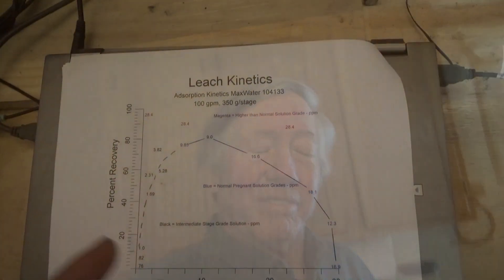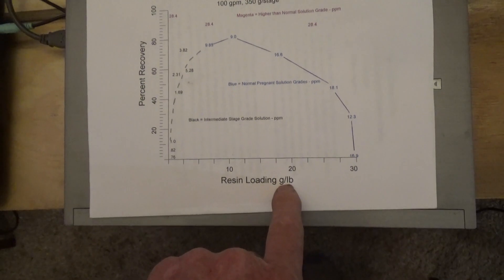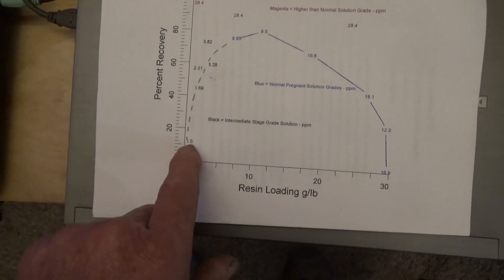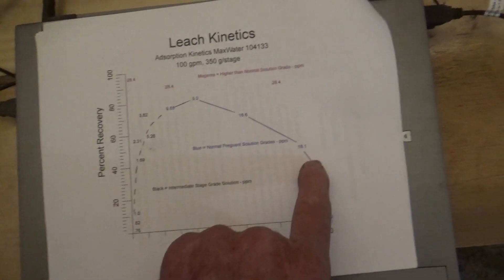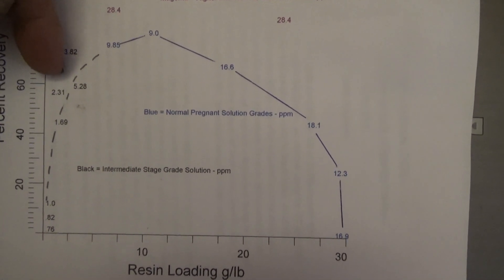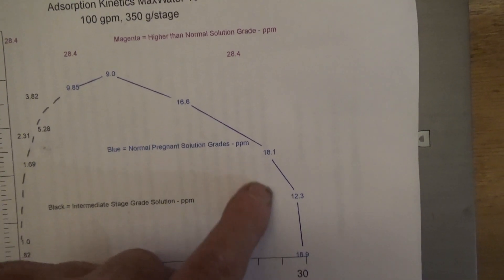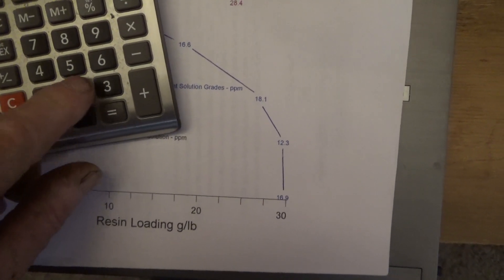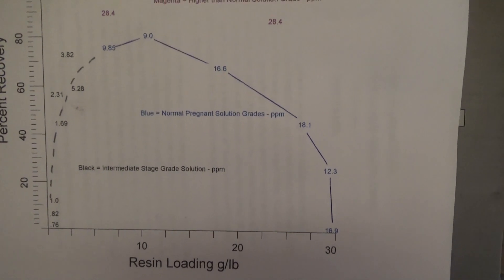245 Adsorption Kinetics- Maxwater104133 Resin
We now know what recoveries to expect under what conditions.